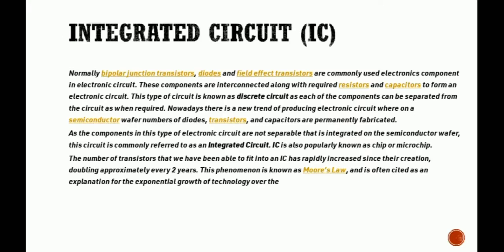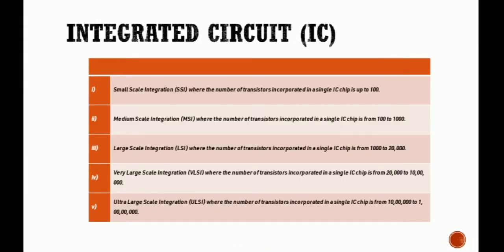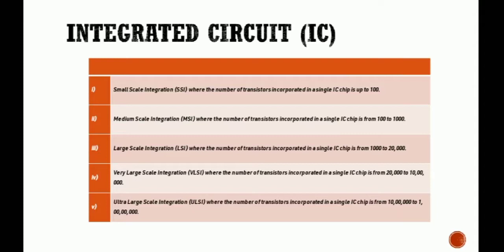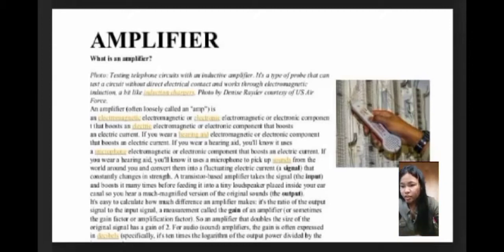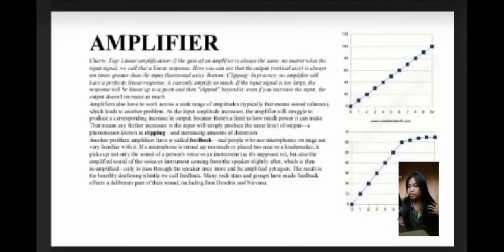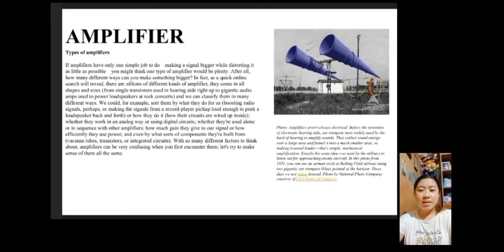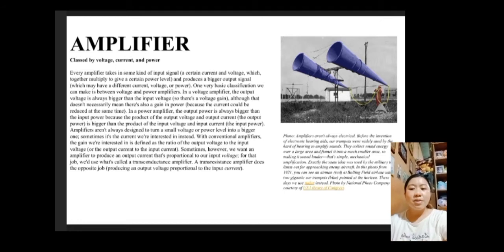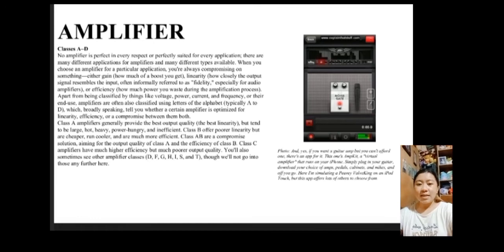Module 10: PART 3 Introduction to Electronics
Reporters:
                Rafaela T. Galdones
                Sheen Danque
                Dianne A. Morillo
                Stephanie Galit